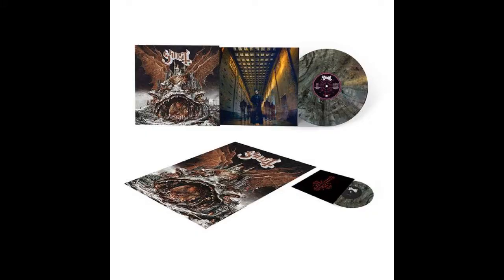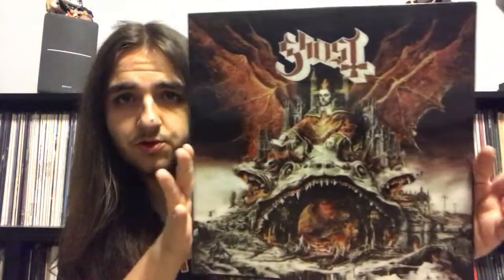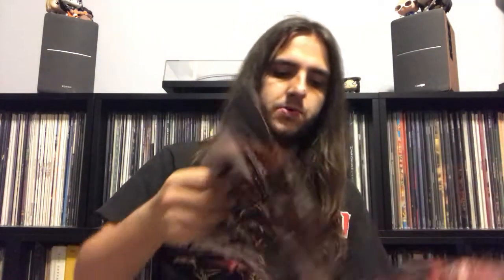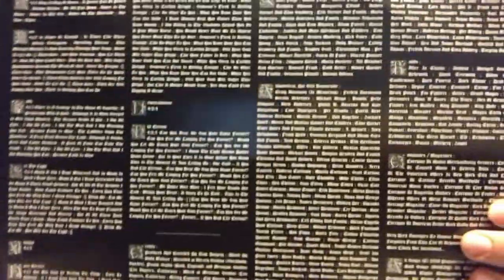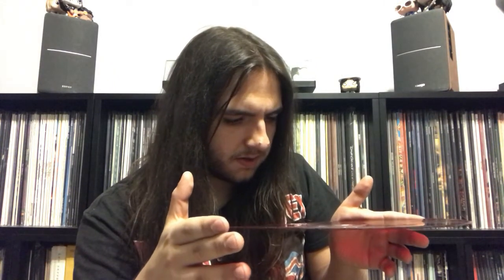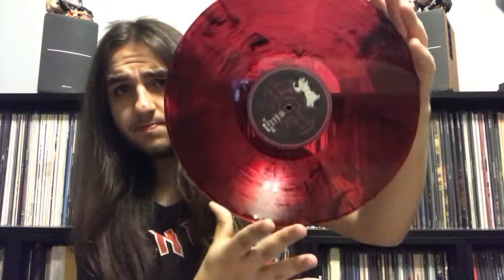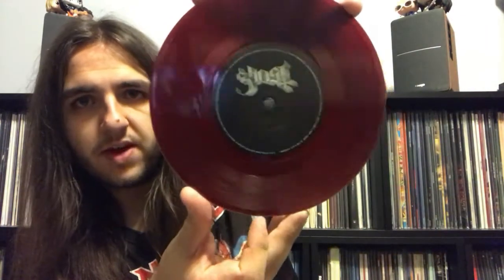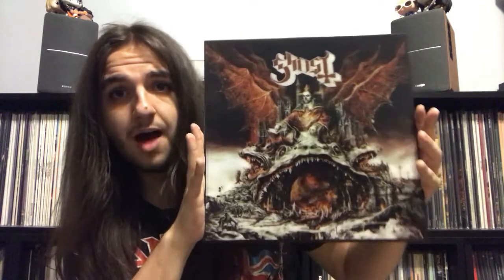GHOST - PREQUELLE - LIMITED DELUXE VINYL EDITION - UNBOXING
On this video, I will be unboxing the limited edition 3D cover red smoke with 7" vinyl edition of the new Ghost album "Prequelle."